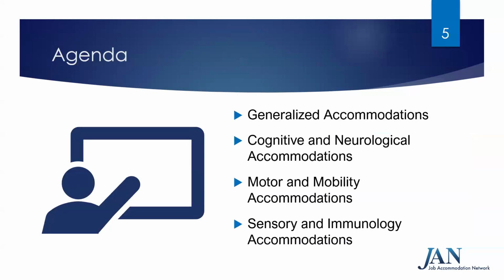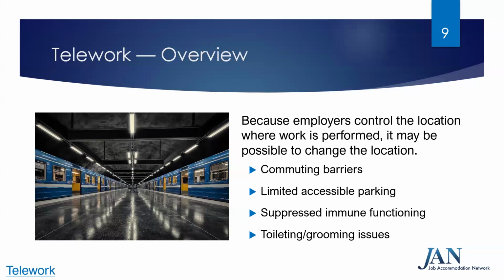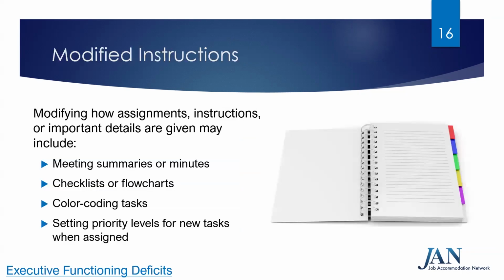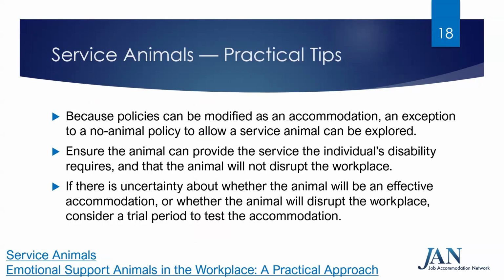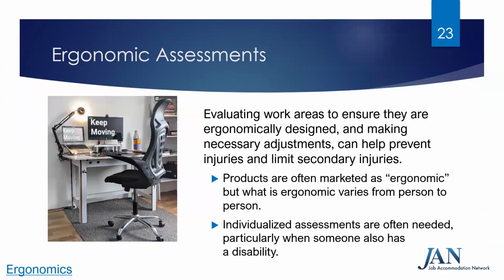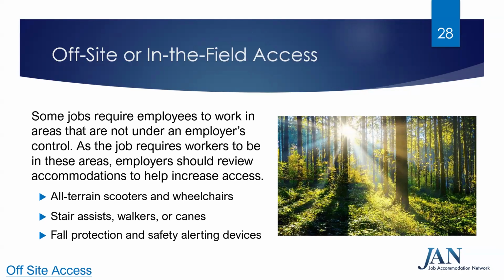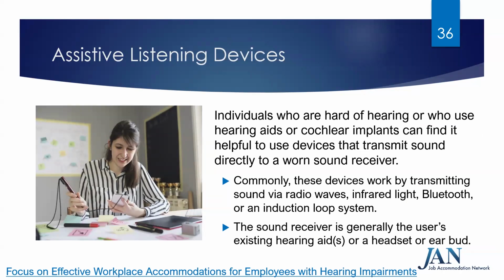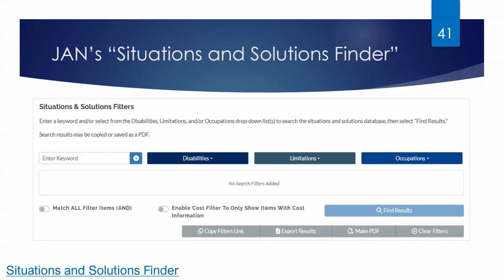JAN Webcast Series - April 2025 - Go-To Workplace Accommodation Solutions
Are you exploring workplace accommodation options? Unsure which solutions might work best? This Job Accommodation Network (JAN) training offers an overview of common go-to accommodation options shared with JAN users, including solutions for motor, cognitive, neurological, and sensory limitations. Participants will gain tools, strategies, and resources to effectively explore solutions for a range of limitations and job tasks.